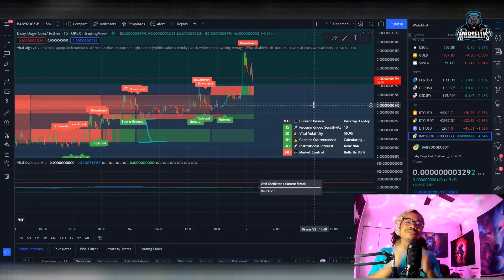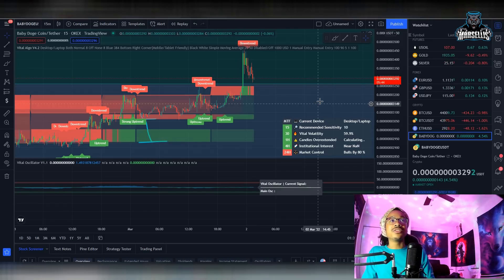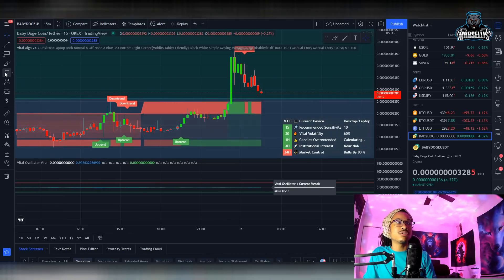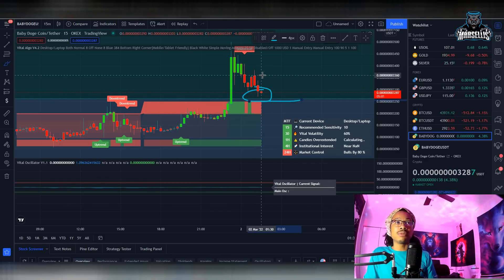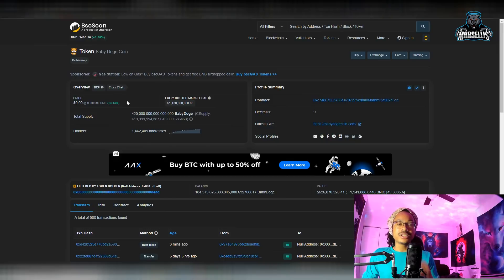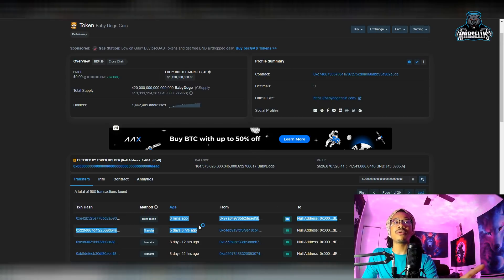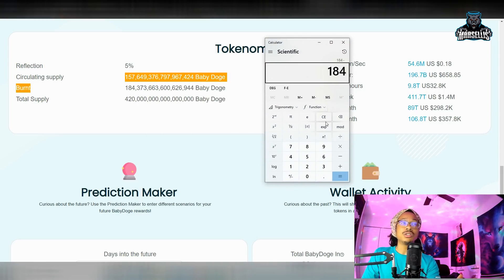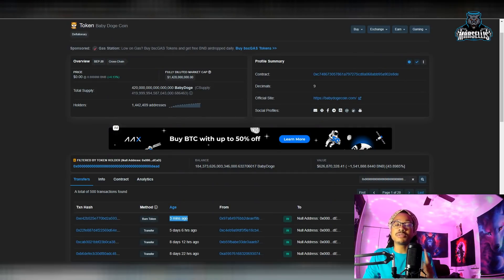BABY DOGE CHARTS INDICATE MAJOR MOVEMENTS COMING SOON! BABY DOGE COIN TECHNICAL ANALYSIS 📈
✅✅FOLLOW MARSELLIS✅✅